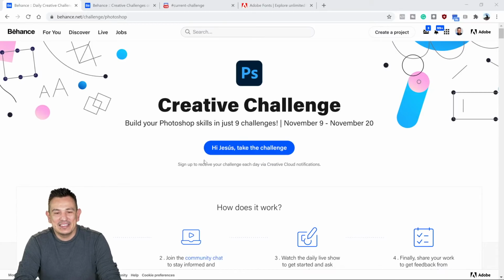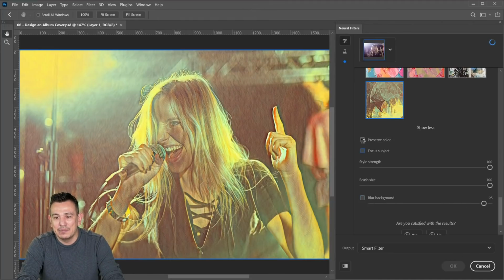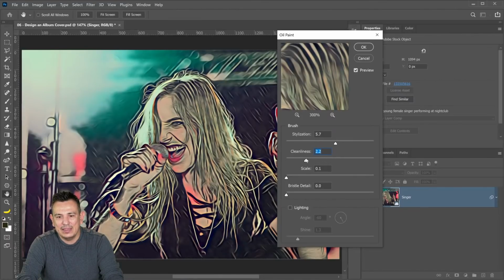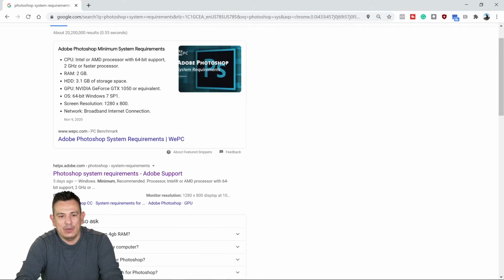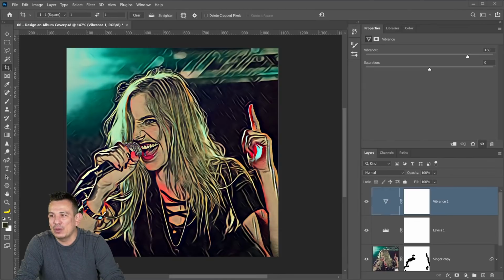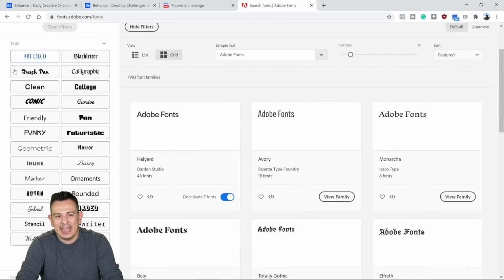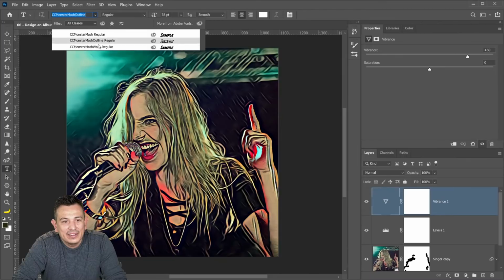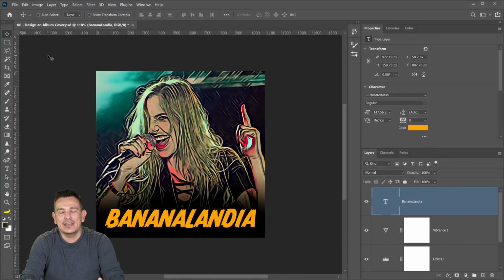Photoshop Daily Creative Challenge - Album Cover | Adobe Creative Cloud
Challenge: Design a groovy album cover using the Style Transfer Neural Filter.

Join your host each morning at 9:00am PT to learn how to approach each challenge using Photoshop. Complete 9 challenges by Friday, November 20th and you’ll be on your way to sharpening your skills. Get your questions answered, see what the community is creating and get feedback on your work!